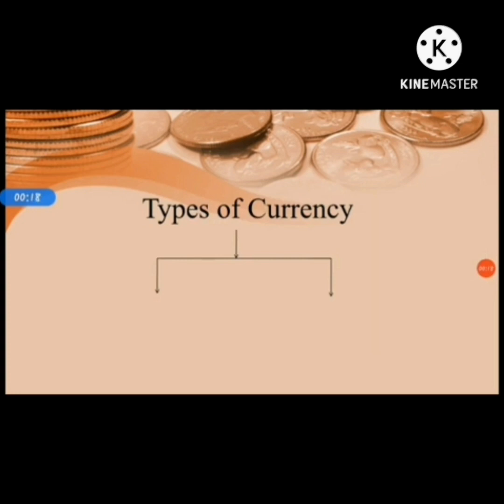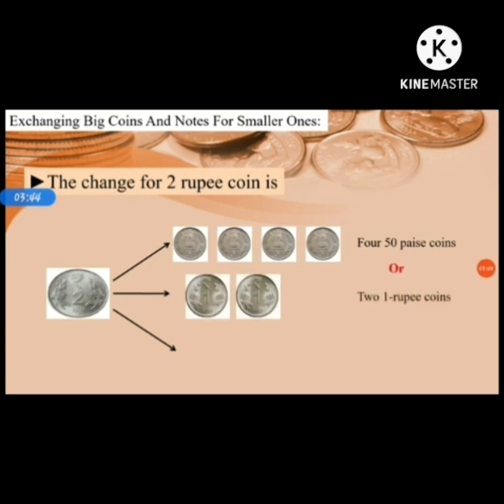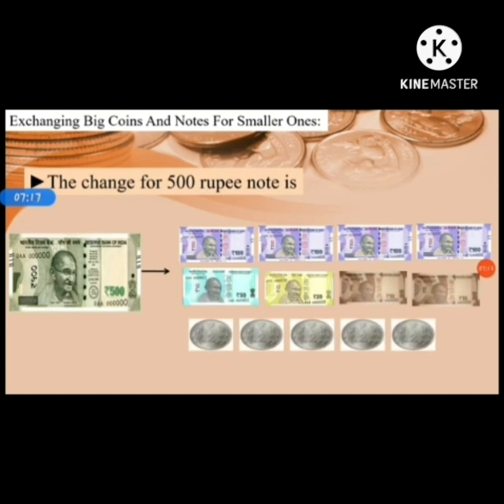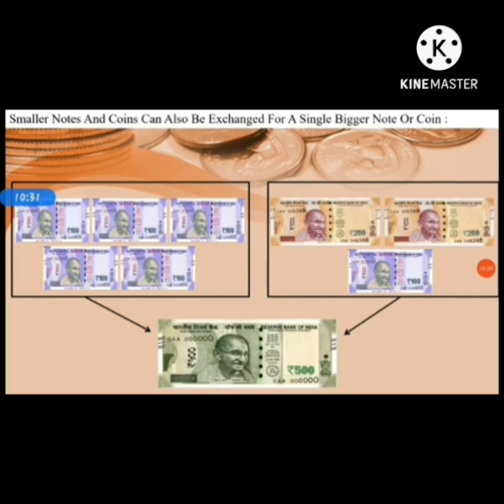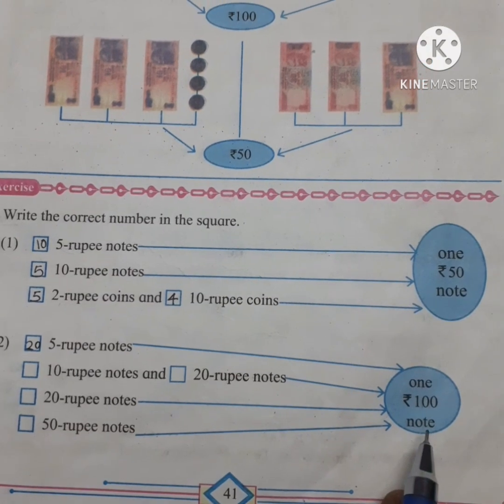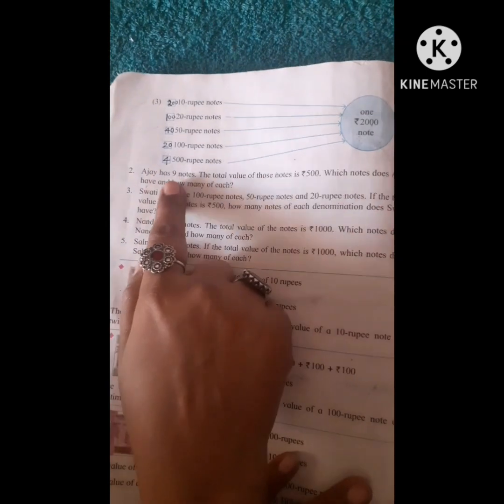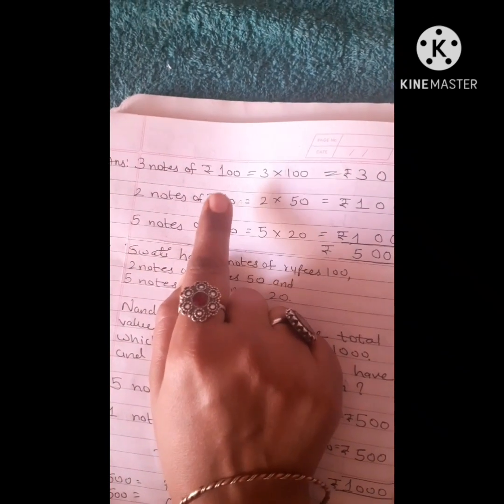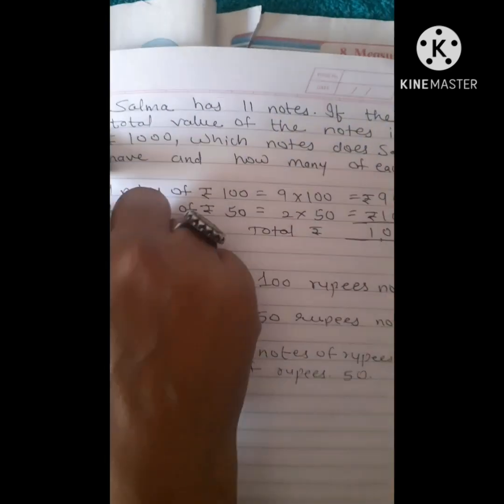4 December 2020. COINS AND NOtes